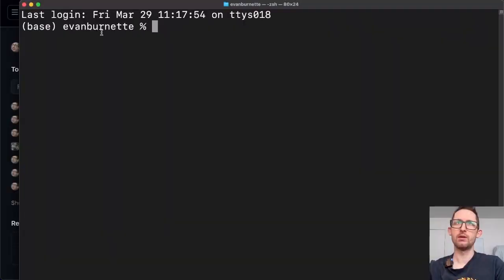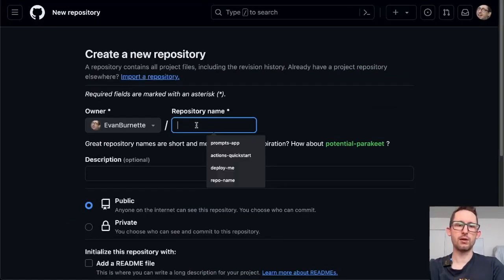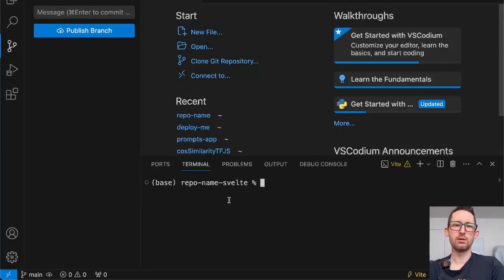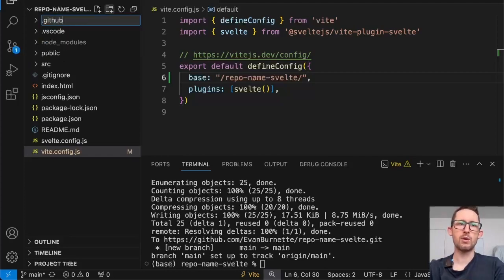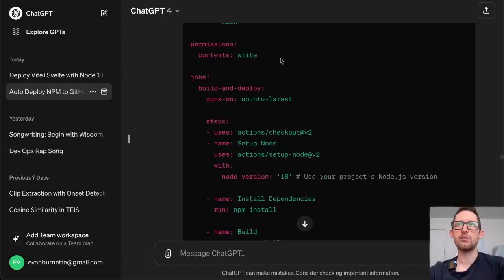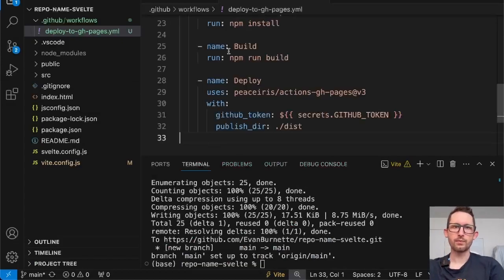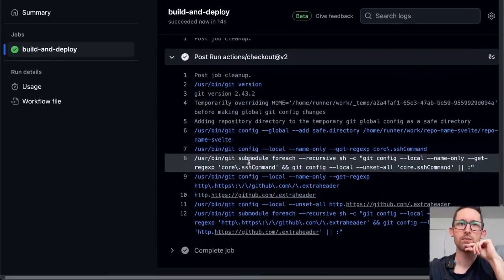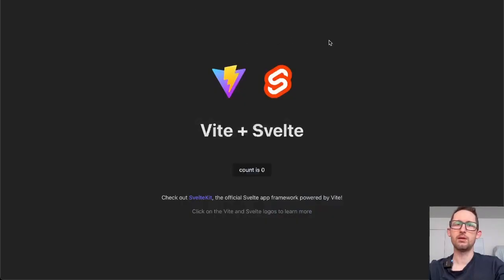Deploy a static Svelte App to Github Pages with Github Actions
In this short tutorial, we gain a familiarity with GitHub actions and use them to deploy our app to GitHub pages whenever we push to main.
I'm trying to get into the habit of shipping on day 1 so that I can show off all the cool apps I'm making.